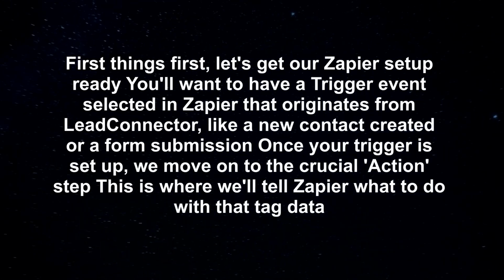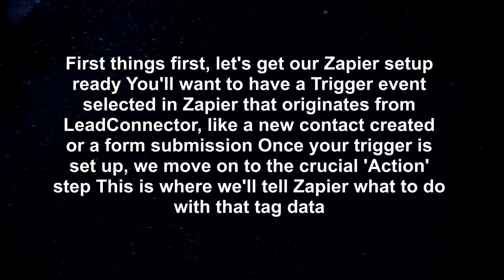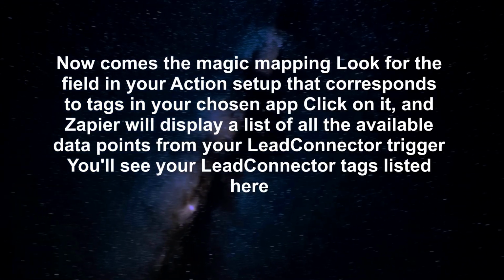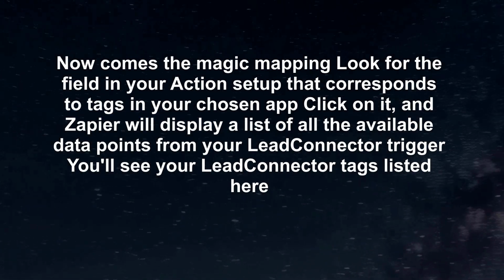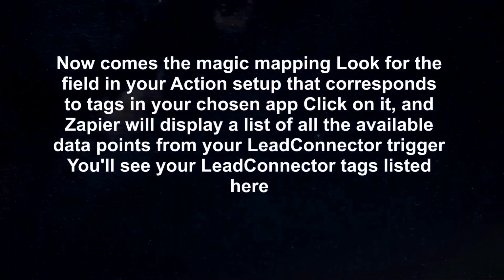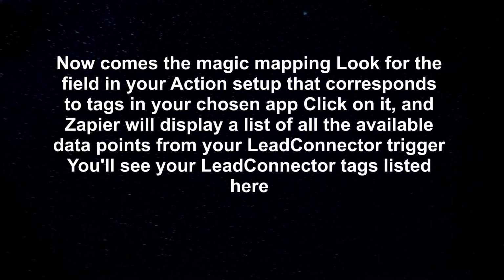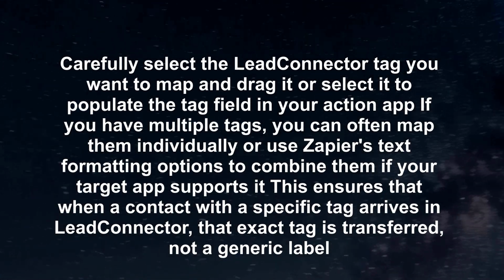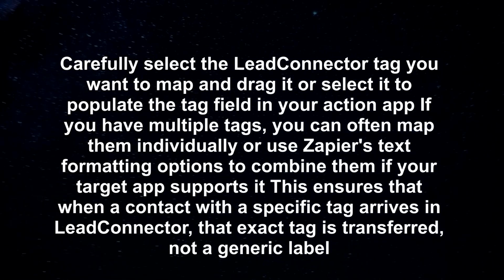How to Map Leadconnector Tags In Zapier - Julia'sTutorials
How to Map Leadconnector Tags In Zapier explains mapping tags from LeadConnector (GoHighLevel) in Zapier, enabling precise segmentation, triggering targeted automations, and streamlining marketing efforts by accurately transferring tag data between platforms via custom Zapier configurations.

00:00 Intro
00:10 Zapier Setup
00:26 Action Step Selection
00:43 Tag Mapping Interface
01:03 Selecting and Mapping Tags
01:27 Completed Zap and Benefits